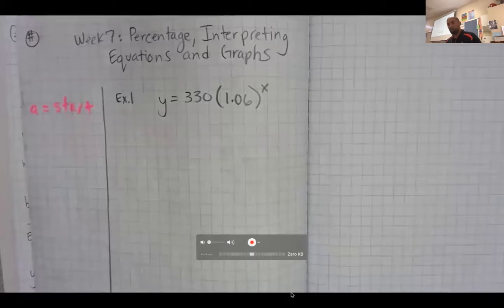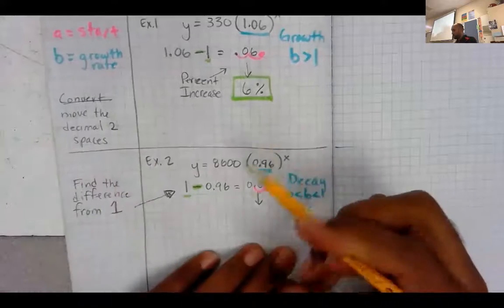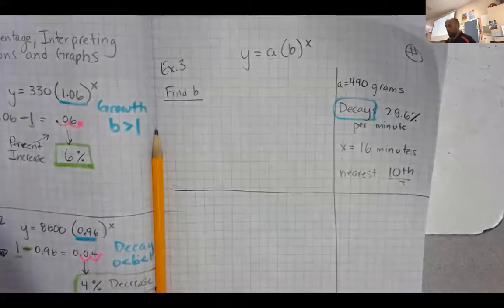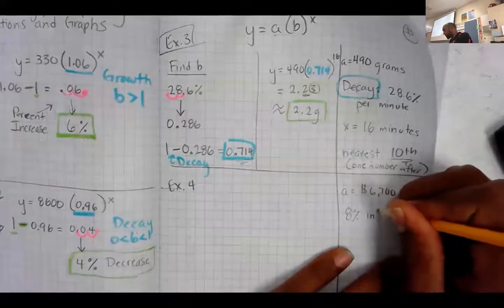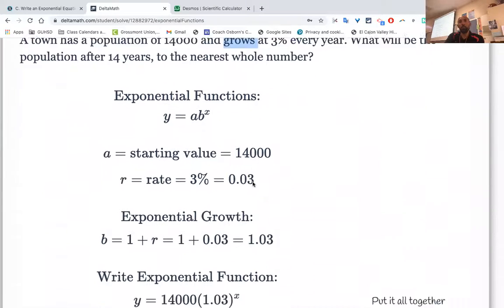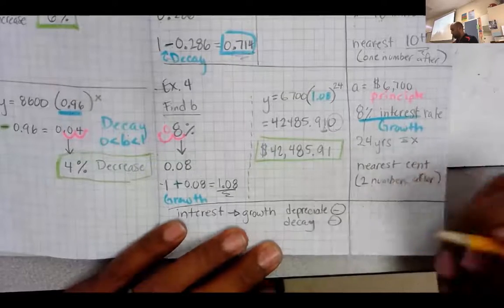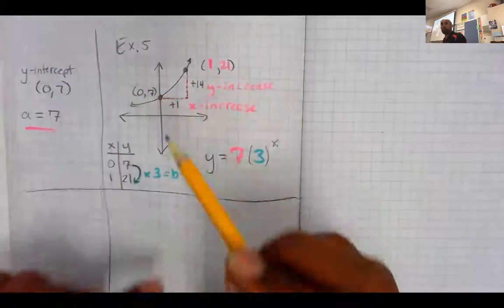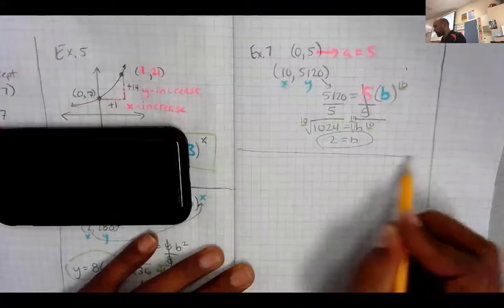IM-1 Thur 2/25 Period 5: Percent, Exponential Word Problems, Graphs and equation from 2 pts